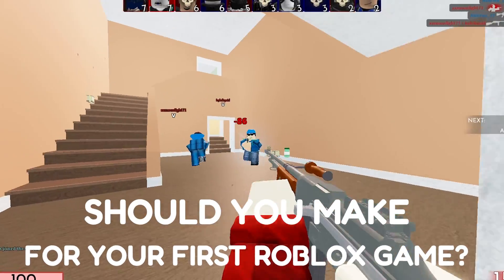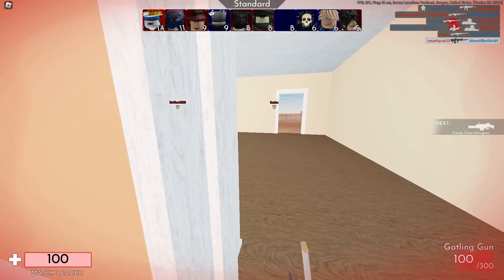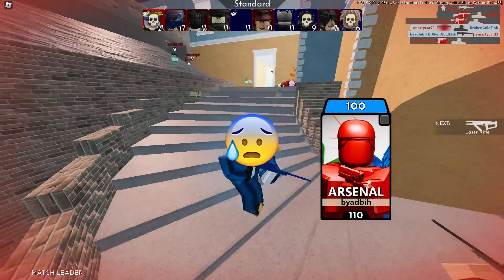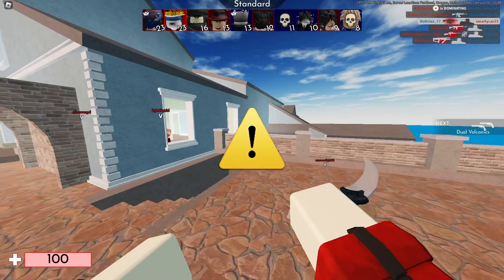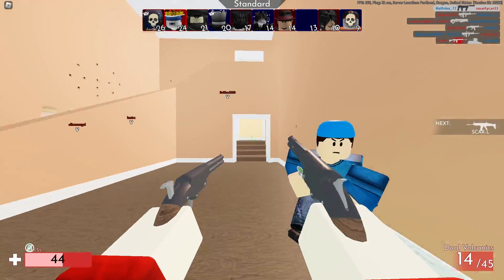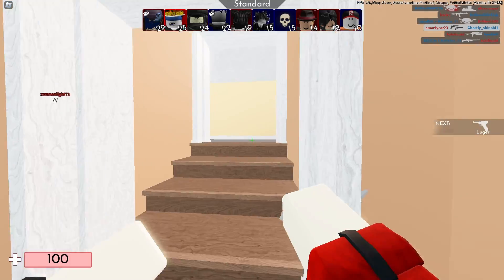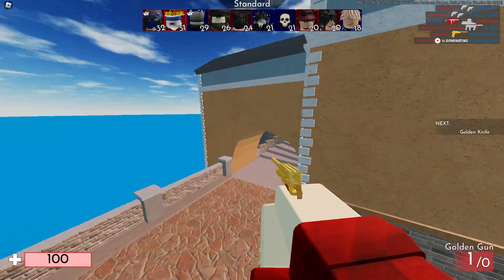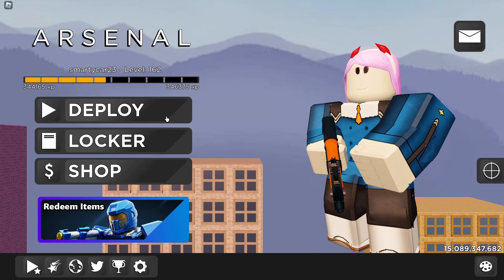Do THIS When You Make Your First Game (Roblox)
The hardest to easiest games to make as a new Roblox game developer, with specific advice whether you're a scripter, builder, or ui designer... laid out in ONE video. Getting this advice down will help you make your game quicker, and actually finish, and make something that can be much, much, higher quality. Keep developing!! 🔥🌟

What YOU Should Make for Your First Roblox Game.